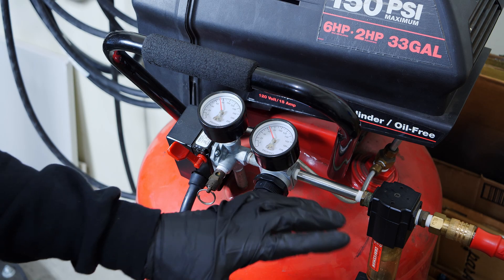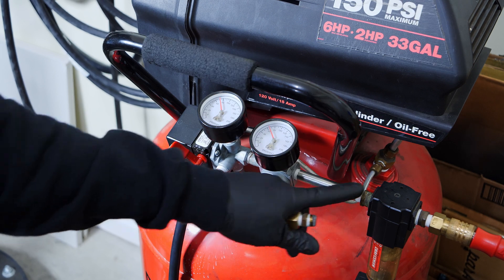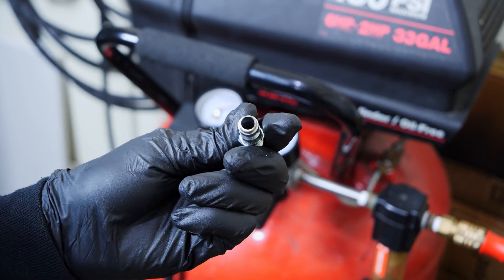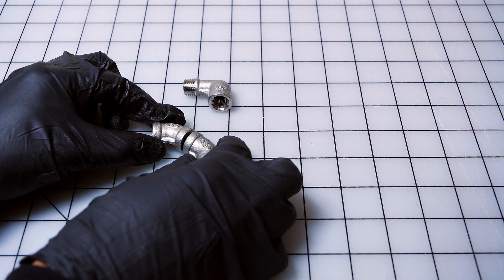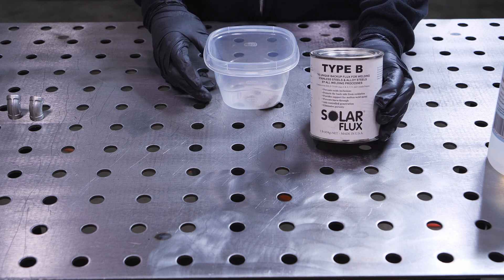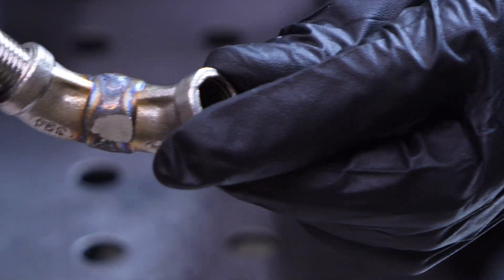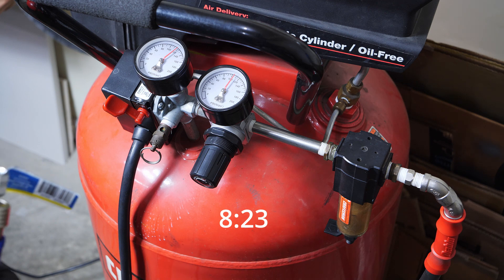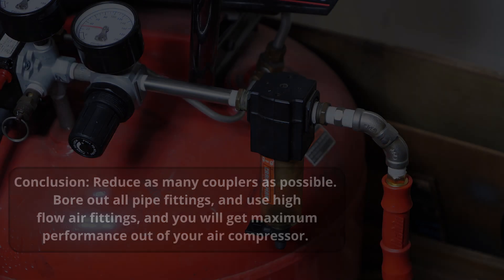The Best Air Compressor Upgrade | Do This For More CFM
In this video I test the best way to get maximum airflow out of your compressor. It seems like 45 degree pipe fitting is the best upgrade for your compressor and offers the higher CFM and air flow. I have conducted two test to prove this, so please watch until the very end. Thanks!

🛒 Amazon
▶Automatic Drain Air Compressor Filter
▶Stainless Steel Pipe Fittings, 1/4" 2"
▶Stainless Steel Pipe Fittings, 1/4" 4"
▶Pipe Fitting Hex Nipple 1/4"
▶304 Stainless Steel 45 Degree elbow,1/4 Inch
▶Teflon Tape
▶High Flow Air Fittings
▶9/32 Cobalt Drill Bit
▶1/4 Cobalt Drill Bit
▶1/4-Inch air fitting
▶WEN Cross Slide Vise
▶Delta 18-900L Drill Press
▶WEN Variable Speed Drill Press
▶DeWalt 30-Gallon Oil Free Air Compressor
▶Air Hose
▶Master Elite PRO-88 HVLP Spray Gun
▶3M PPS 2.0 Spray Gun Cups
▶Mitutoyo Digital Caliper
▶Industrial Black Nitrile Gloves

▶C Stand
▶Light Stand
▶12-60MM Lens
▶Macro Lens